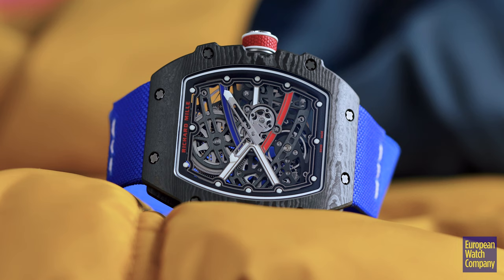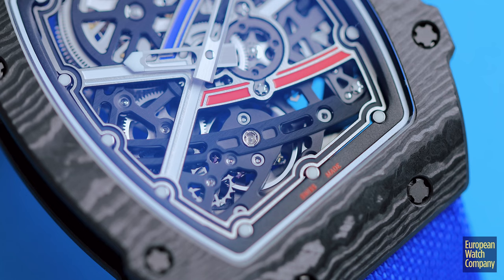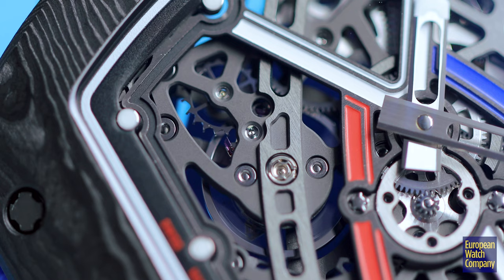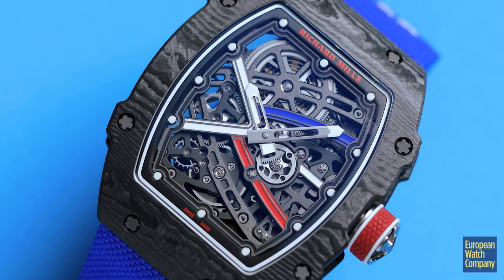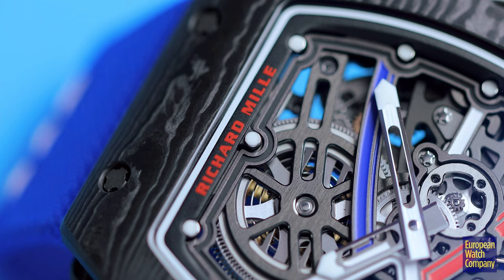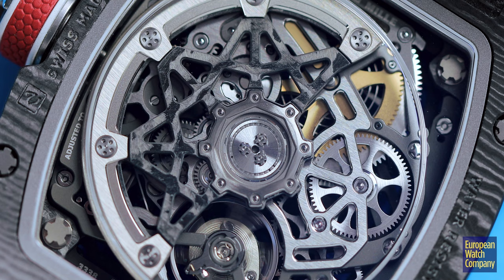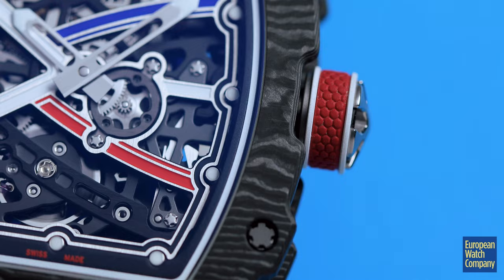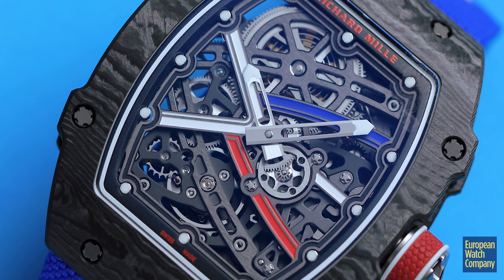Winning It All with the Richard Mille RM67-02 "Sebastien Ogier"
This RM67-02 might not help you drive like 8-time World Rally Champion Sebastien Ogier, but it's still pretty impressive!  Featuring a Carbon TPT case and a movement crafted from Grade 5 titanium, the piece weighs in at just 32 grams making it the lightest automatic piece in Richard Mille's catalog.